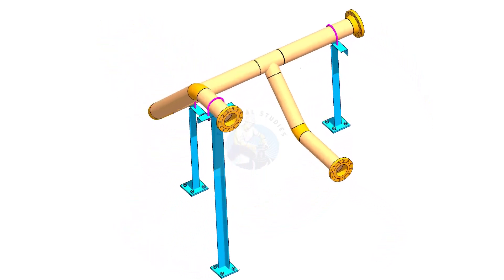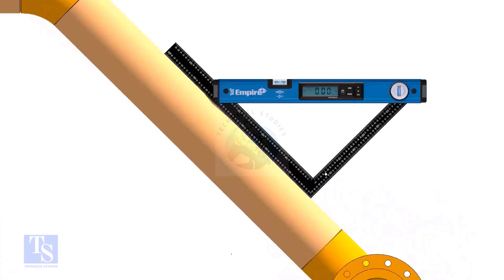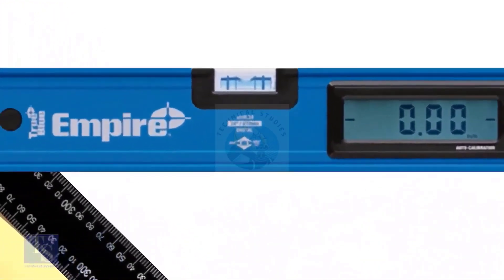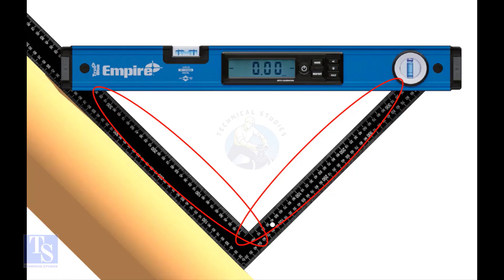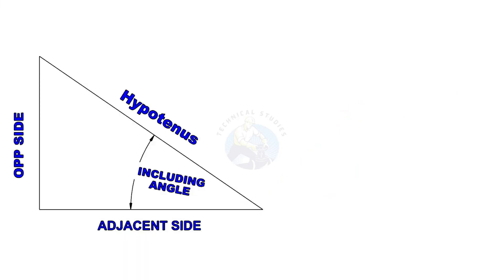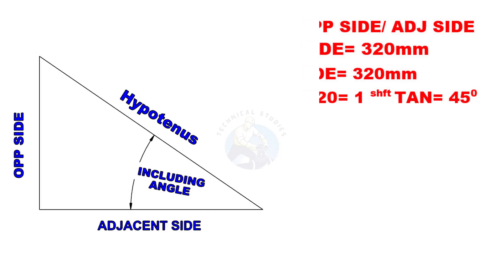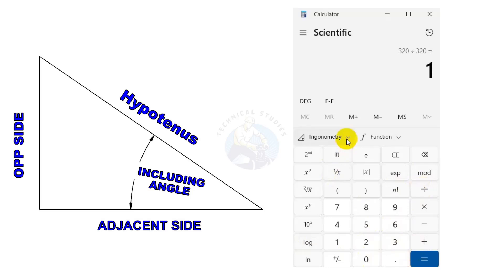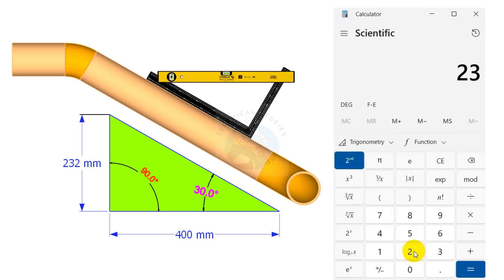How to calculate the slope degree of an existing pipe spool.